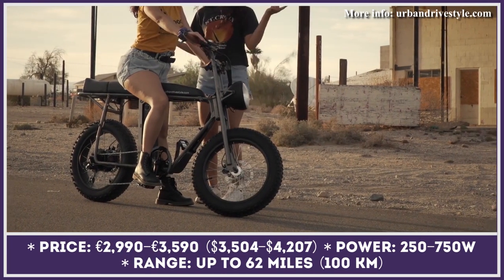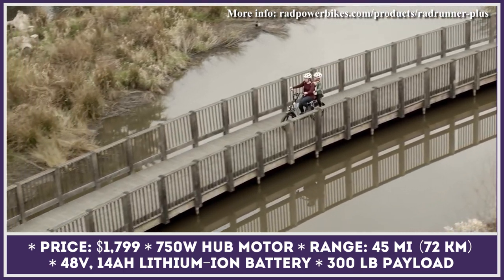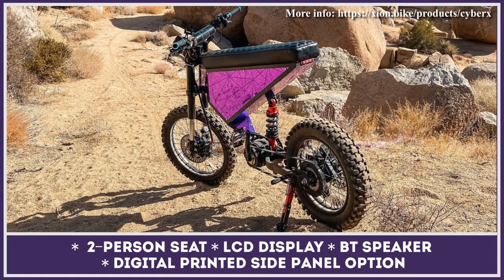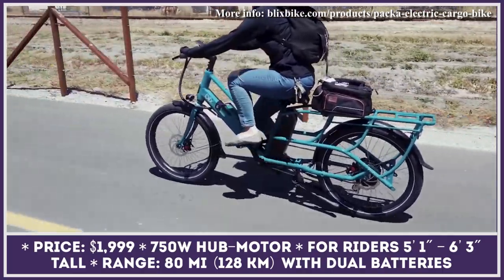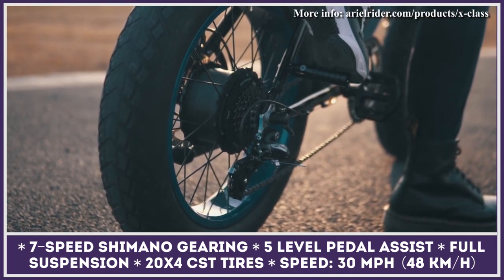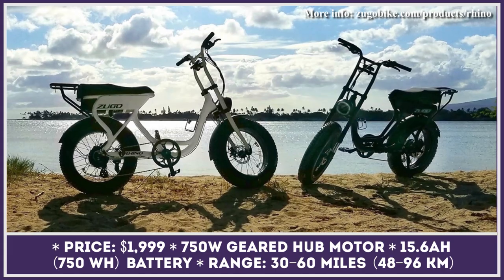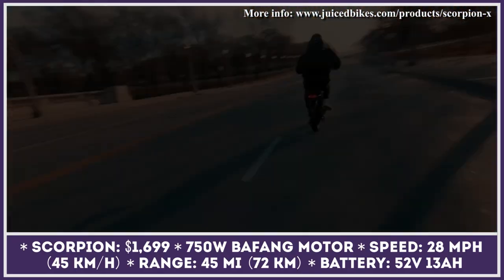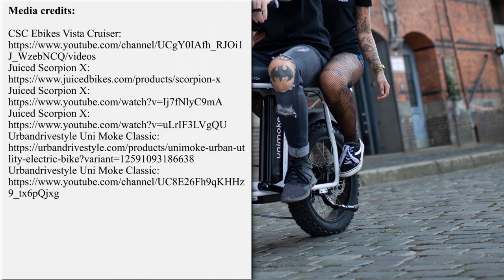List of Electric Mopeds w/ Extended Seats for Carrying Passengers (feat. Prices for 2022)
Over the short course of their existence electric bikes and mopeds have proved to be a decent alternative to cars and motorcycles, at least when used within the urban city zones. If you ask anyone who has ridden this emerging form of transportation, ebikes can do most things motorcycles can but for carrying a passenger.

This situation has prompted various manufacturers to get back to the drawing boards in an effort of creating a battery-powered two-wheeler with significantly improved cargo carrying capacity (and an ability to seat a passenger).

The design the most manufacturers came up with is very similar to classic mopeds: they have fat, puncture-resistant tires, powerful motors that in some cases exceed the output of 1000 Watts and long bench seats offering ample space for carrying a passengers (in some cases the seat cushion can be replaced with an additional cargo rack).

Our channel regularly covers information about innovative zero emission transport. We suggest following our playlist in order to always be aware of the newest model releases

In today's video presentation we would like to guide potential buyers through all available models of electric bicycles that have elongated bench seats or can accommodate a passenger. Besides listing the options, we shared estimated prices you can expect in the upcoming 2022 model year, as well as most important technical information. So would these ever become widely accepted and better for city riding than motorbikes? Let's see to find out.